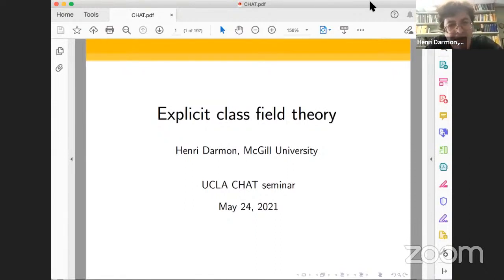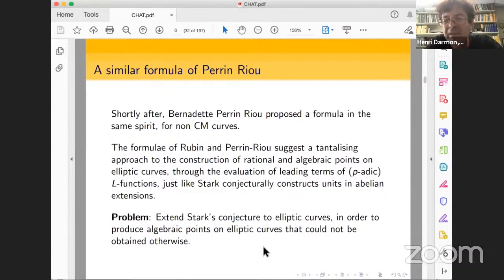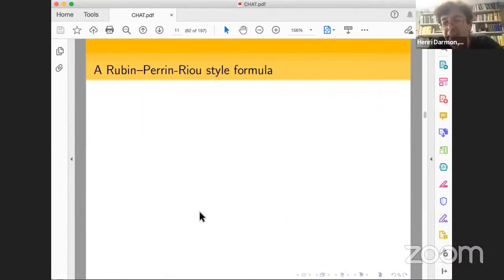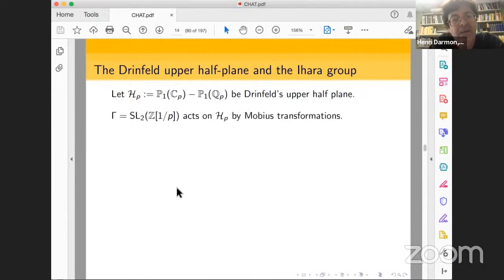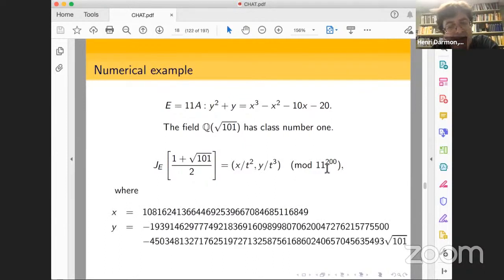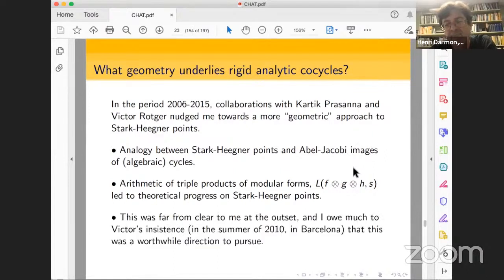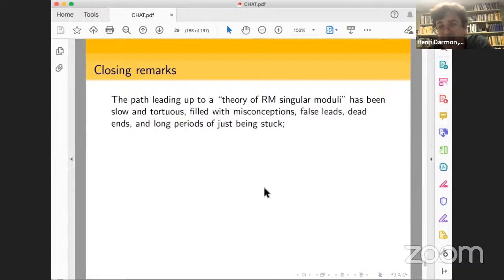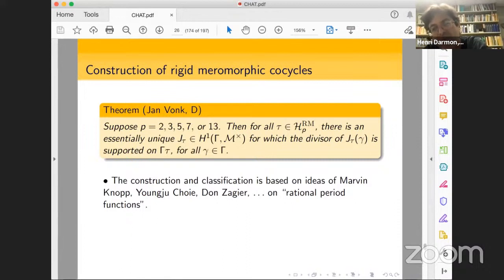CHAT - Darmon, Modular functions and explicit class field theory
The idea of CHAT series is to invite established professors (in Number Theory) to talk about either (1) their math career in general (2) a theorem they proved or a theory they developed, explained from a personal and historical perspective, like how they came up with the problem, how the ideas came into place, or what the theorem/theory meant to us, etc.

Speaker: Henri Darmon (McGill)
Title: Modular functions and explicit class field theory: private reminiscences and public confessions
Abstract: The problem of constructing class fields of number fields from explicit  values of modular functions has its roots in the theory of cyclotomic fields and the theory of complex multiplication. The latter theory acquired a renewed currency in the second half of  the 20th century through its connections to the arithmetic of elliptic curves, manifested in the work of Coates--Wiles, Rubin, Gross--Zagier, and Kolyvagin.

I will  give a personal account of my path towards a (slightly) better understanding of explicit class field theory for real quadratic fields and its applications to elliptic curves, taking advantage of the CHAT format to focus on the misconceptions, false starts, and dead ends that have marked my roundabout and tortuous, but also very enjoyable, mathematical journey so far.